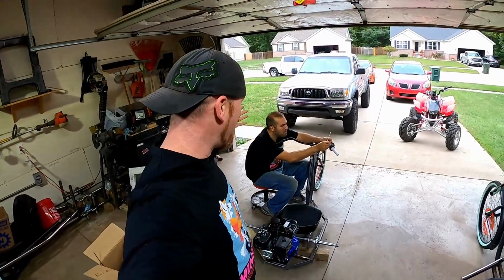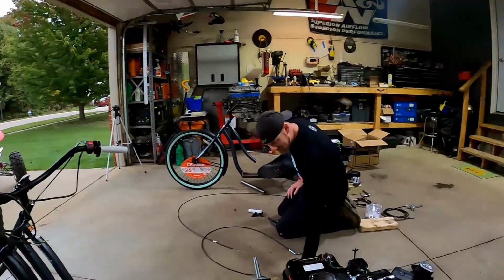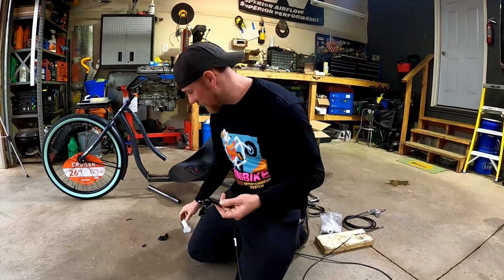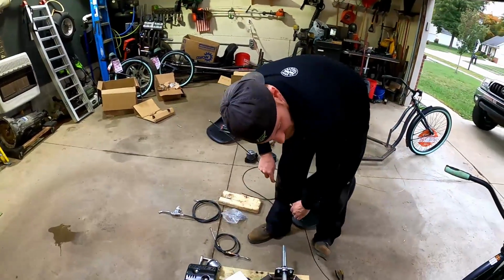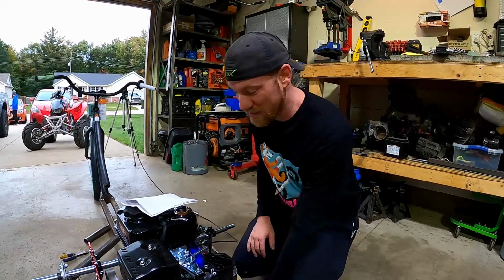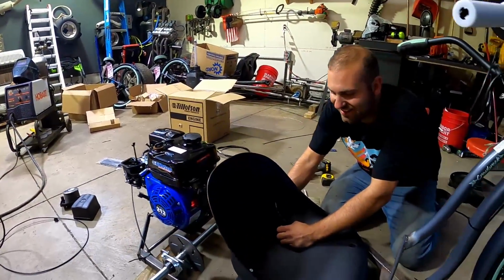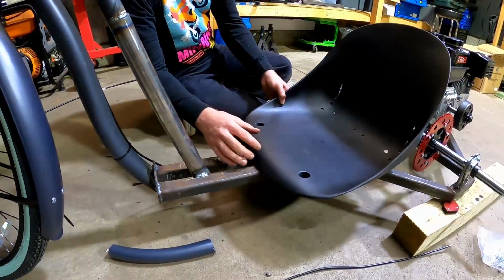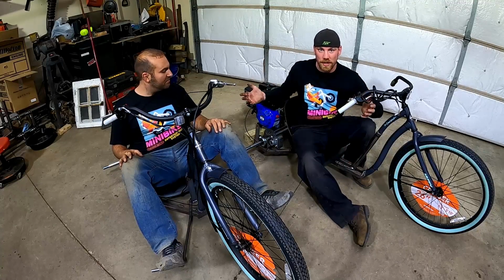Drift Trike Build Off | Tillotson 10HP Hemi Engines | Throttle Cable Setup Video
We are Excited to Announce That we are teaming up with Go Power Sports for our 5000 Subscriber Drift Trike BUILD OFF!! We are using the Tillotson Hemi 212 Engines paired up with axle setups all Be Sure to head over to and check them out! And tell them, Cracked Housing Fab Sent you!

Here is Your Chance To Purchase Your Very Own Cracked Housing Fab Stickers and Help Support Our Builds!